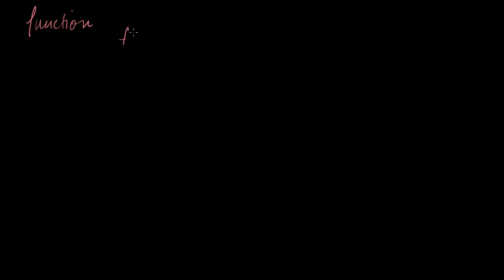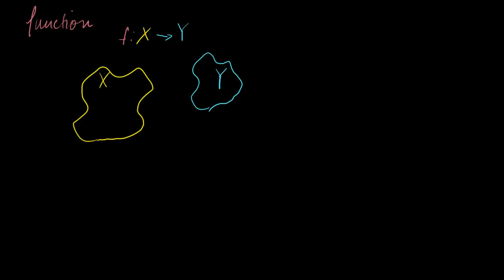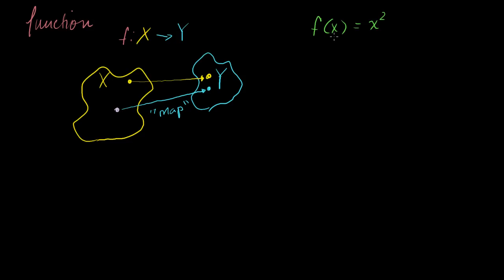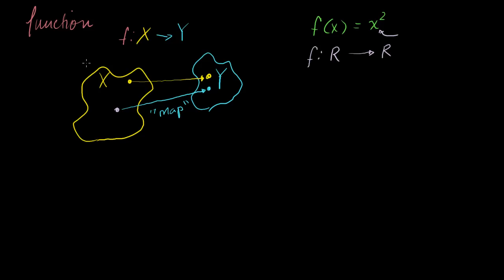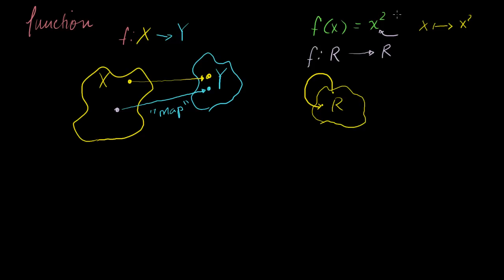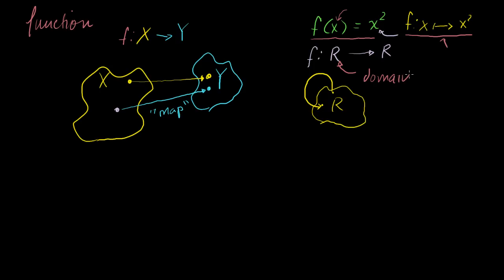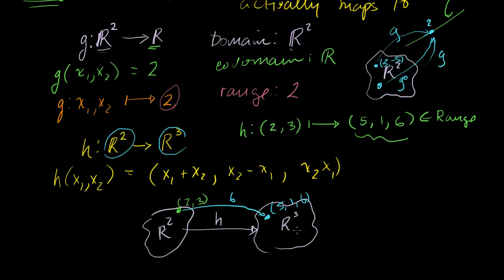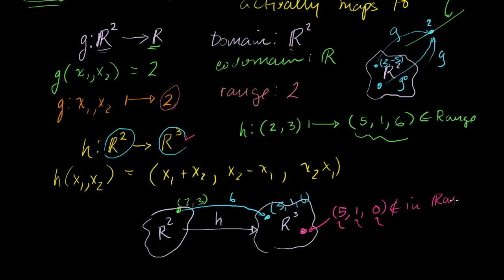A more formal understanding of functions | Matrix transformations | Linear Algebra | Khan Academy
A more formal understanding of functions